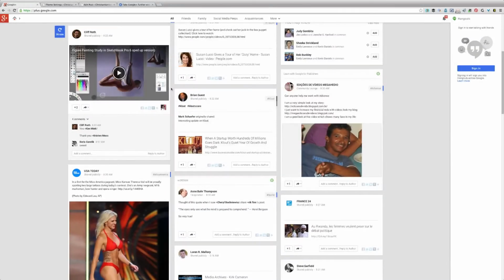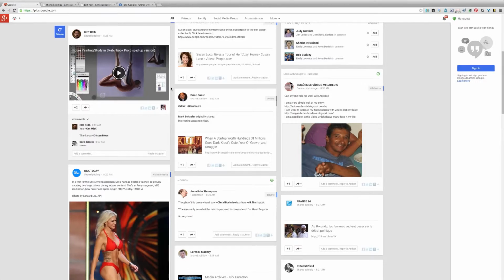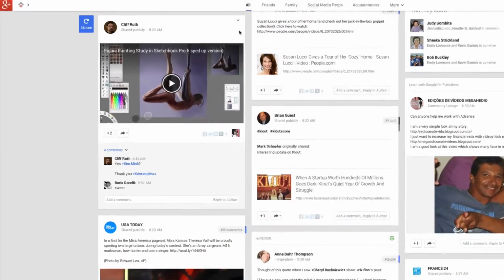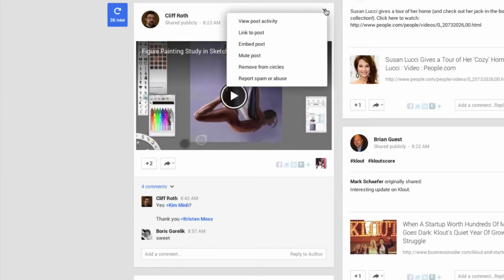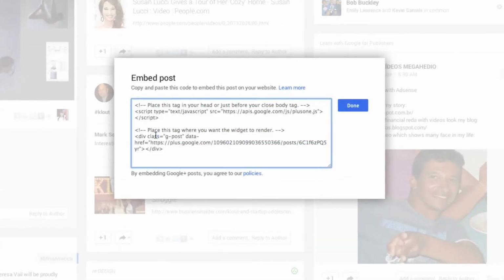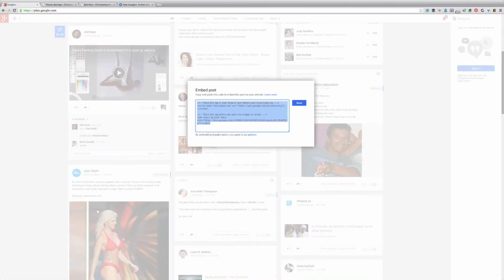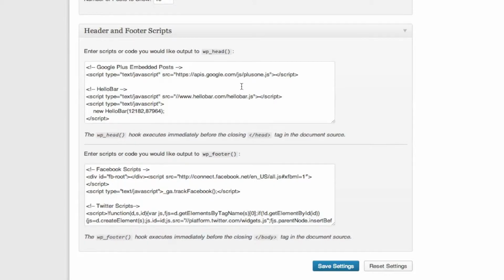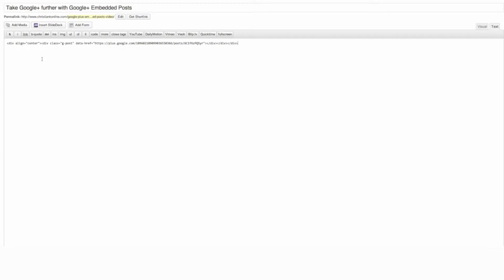How to use Google Plus embedded posts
This video tutorial shows you how to use Google Plus embedded posts on your blog or website to share Google Plus updates from other Google Plus people and pages.

Google Plus embedded posts not only lets you embed a post from Google Plus, but makes it easier for blog readers to connect, +1, share, and even comment inside of a Google Plus embedded post.

To embed Google Plus posts on your blog or website, follow these instructions

1. Login to Google Plus
2. Hover over a Google Plus post and click the options menu
3. Select embed post
4. Copy and paste the code on your blog or website
5. Click save